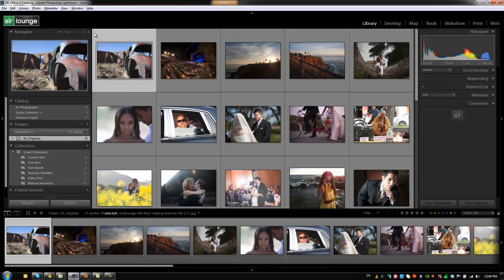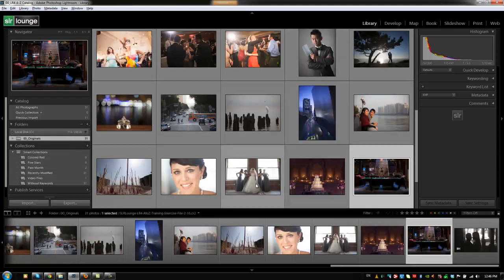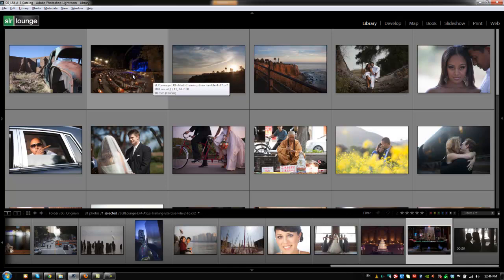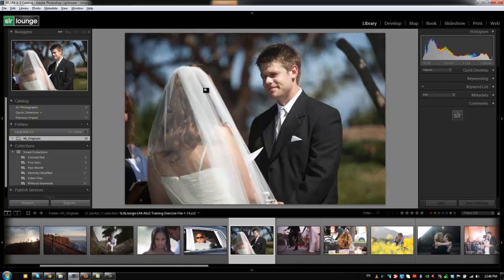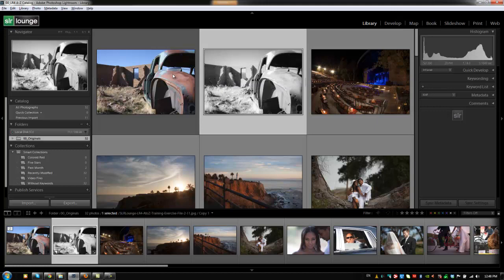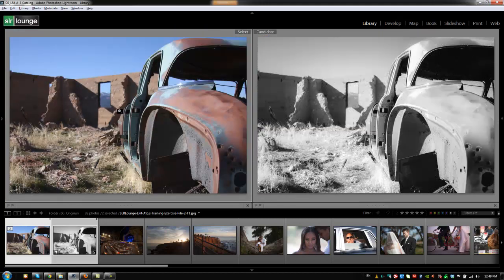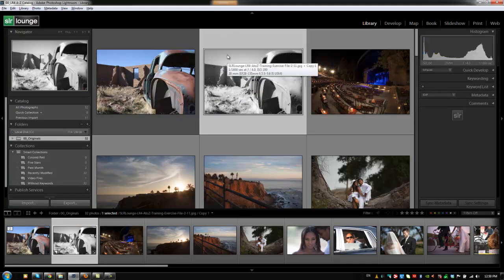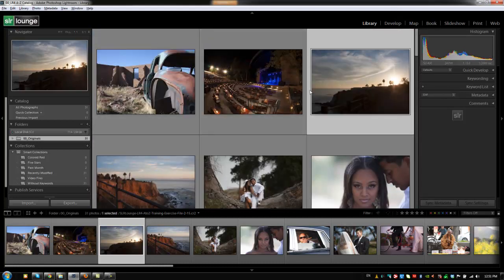Comparing Lightroom 4's Different View Modes - From the Lightroom 4 A-Z Training DVD Guide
To learn more or purchase the SLR Lounge Lightroom 4 A-Z Training DVD Guide,

In this tutorial, we are going to talk about the four View Modes within the Library Module that can help you view and compare your images more effectively and efficiently. Each View mode serves a different purpose and function in your photographic workflow. Learn more on how to use the Grid, Loupe, Compare, and Survey.